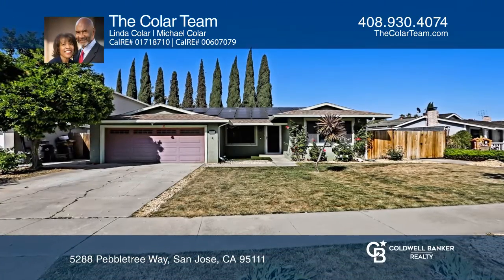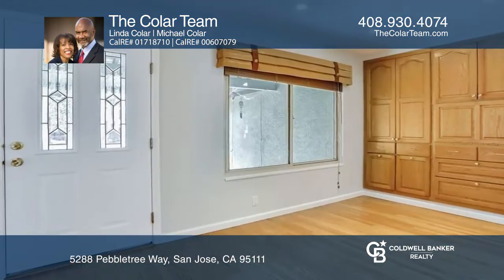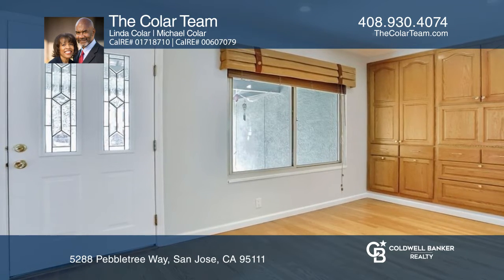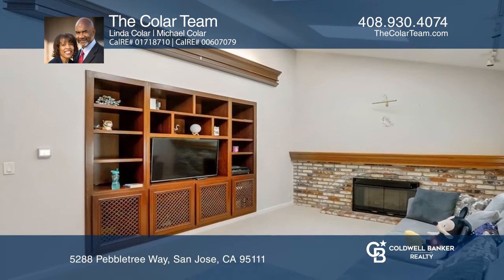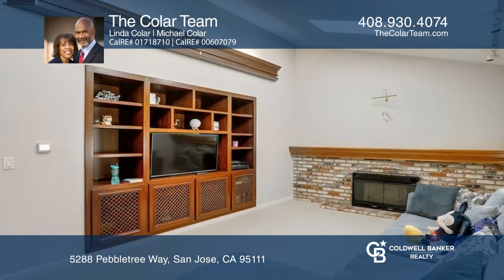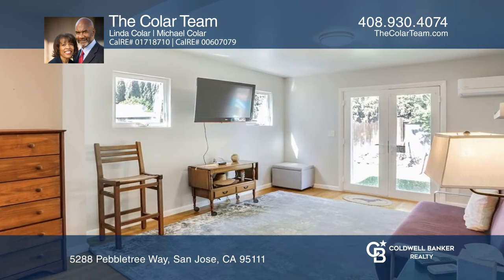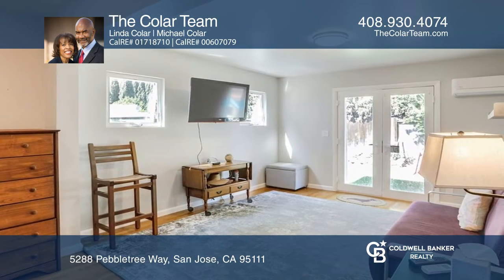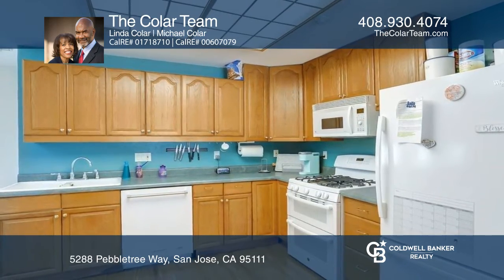5288 Pebbletree Way San Jose, CA | ColdwellBankerHomes.com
5288 Pebbletree Way, San Jose, CA

You must see the features available in this home located in the most desirable Coyote Corridor, one of San Joses best-kept secrets. Features include: newer interior paint, newer carpet, double-paned windows, central air conditioning, house re-plumbed with Pex, tankless water heater, solar panels, a